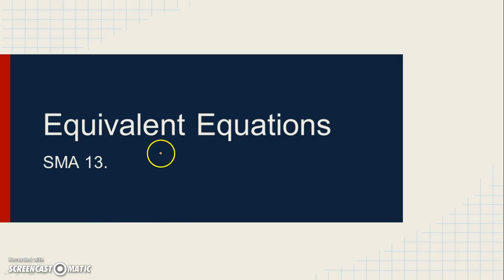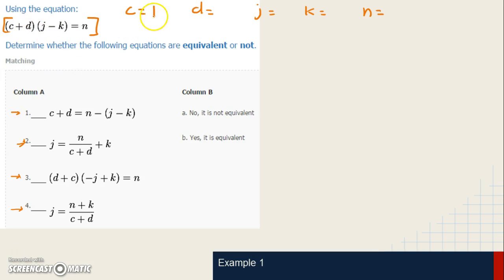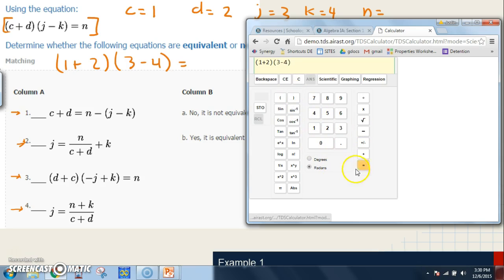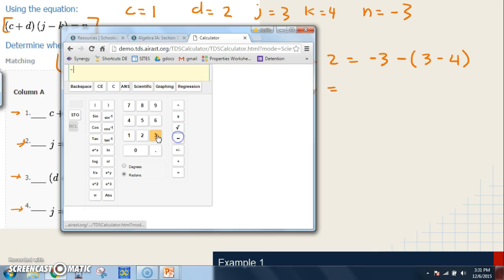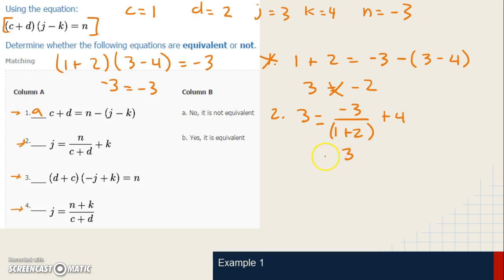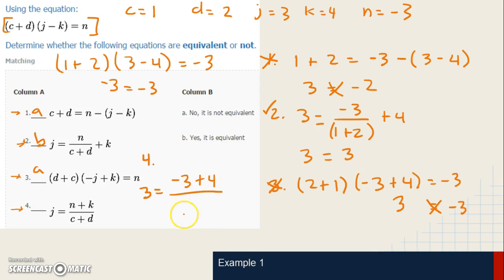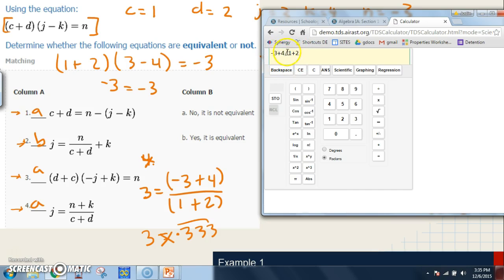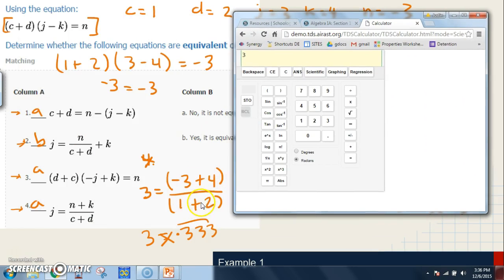13. SMA: Equivalent Equations